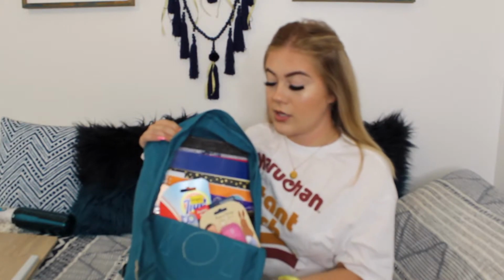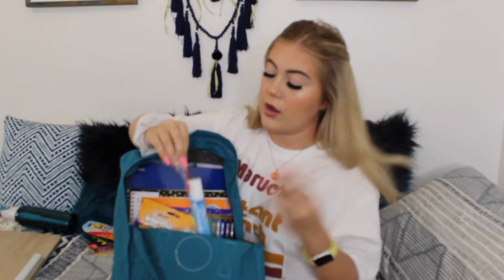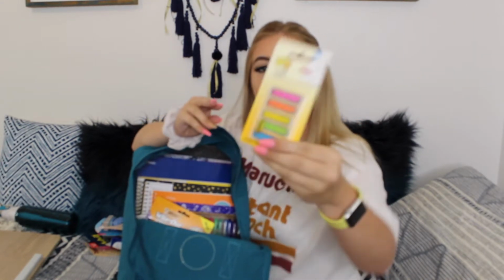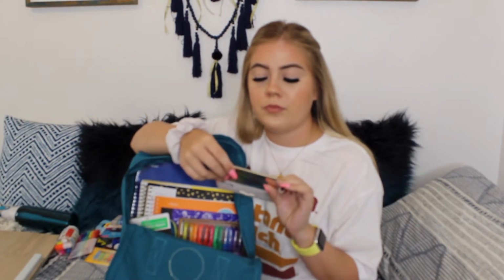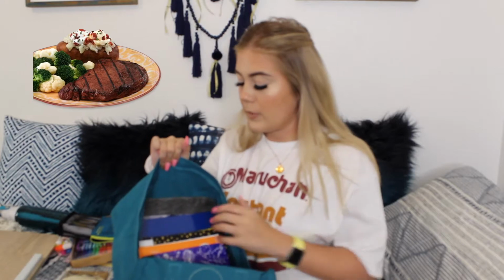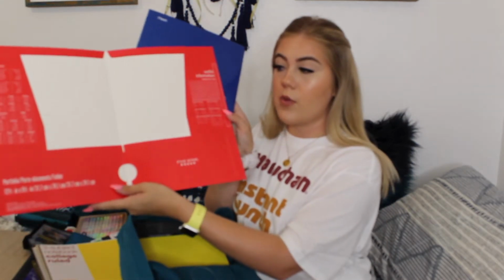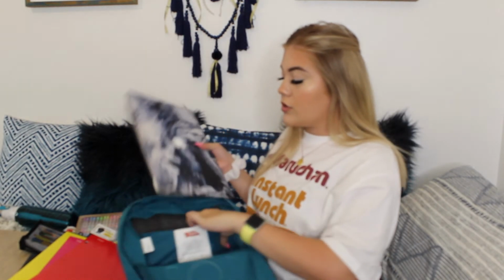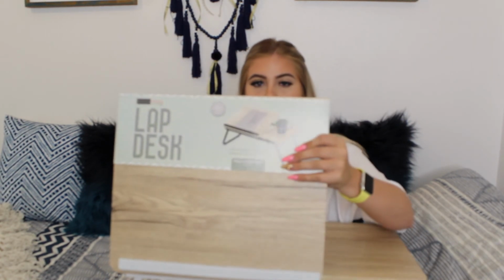WHATS IN MY BACKPACK? // COLLEGE EDITION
I'm starting my third year of college and my first semester at SMU this upcoming Monday and decided to share what's in my backpack!

All of the supplies in this video were purchased at target, 5 below and Riley Rose. My backpack is from Nordstrom and the lap desk was purchased at Marshall's! Also, my computer case was from Amazon.